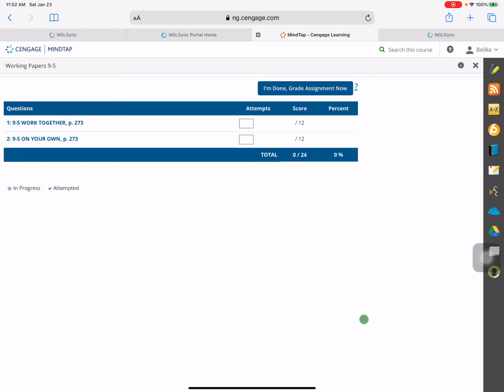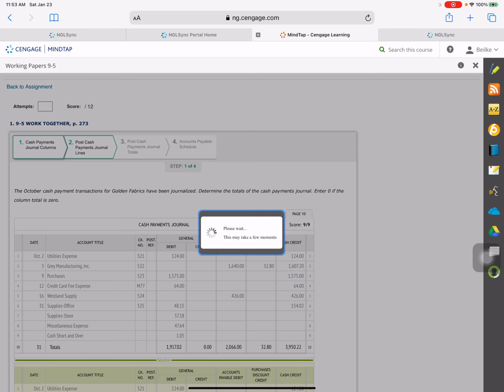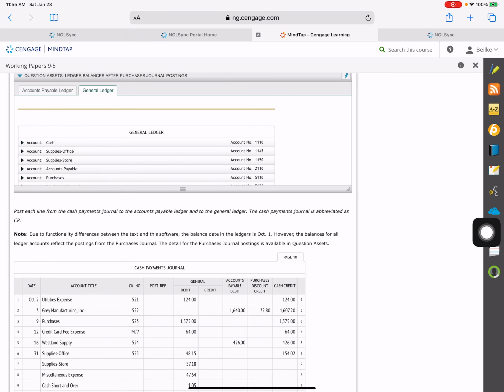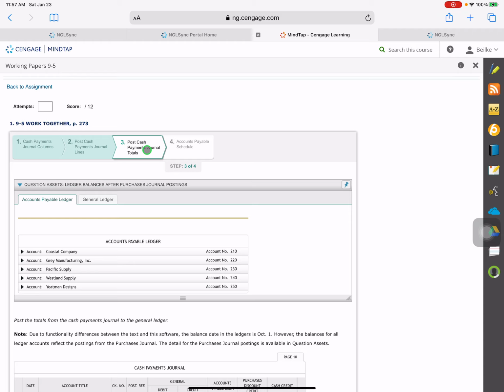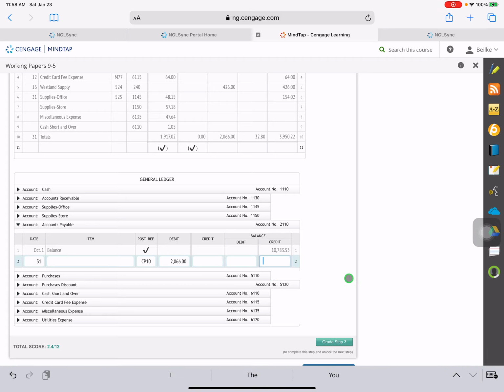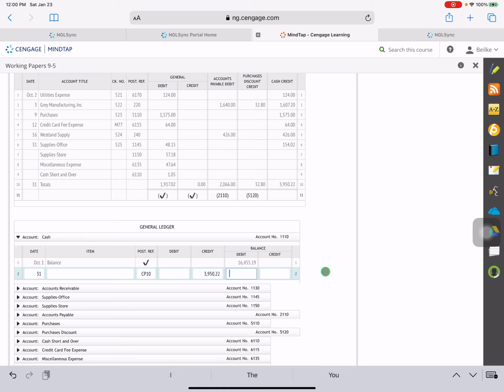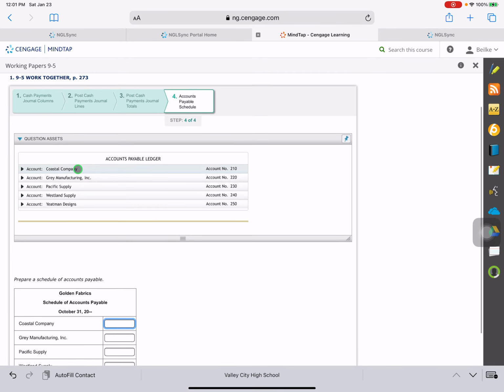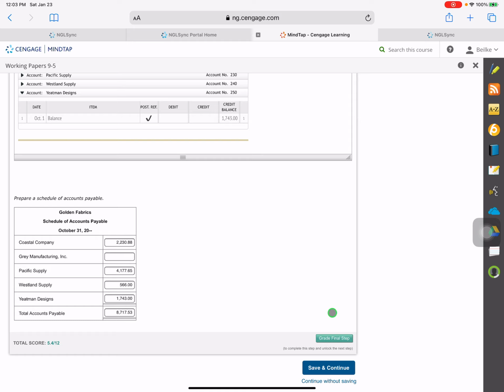Work Together 9-5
Distance Learning
January 2021